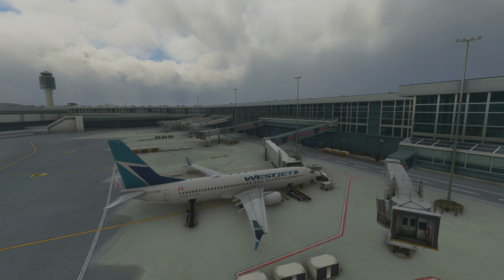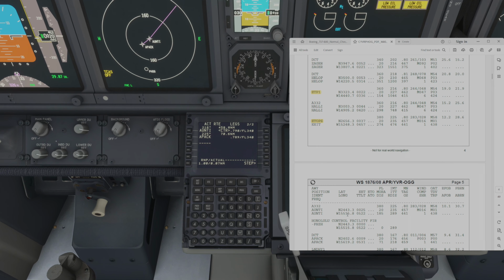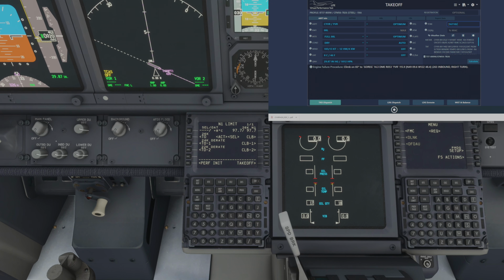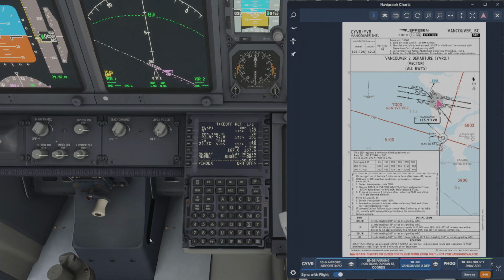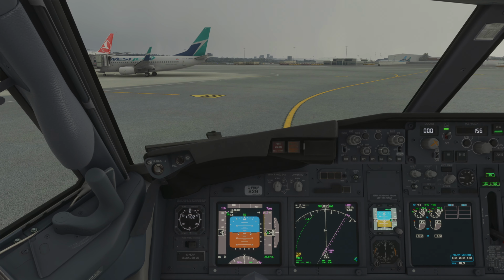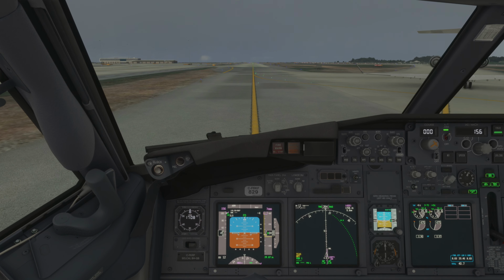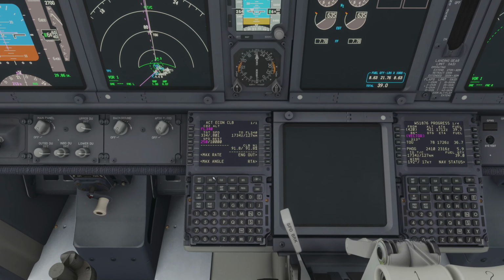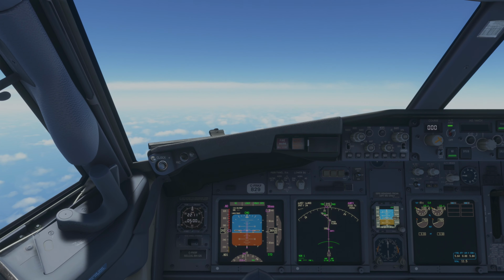MSFS / WJA1876 B738 / CYVR-PHOG / ETOPS / Departure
ETOPS flight across the Pacific. Departure video.

00:00 Preflight
02:55 ETOPS Set up
12:30 Departure Briefing
27:20 Taxi
35:10 Takeoff
40:57 Climb
41:36 ETOPS Entry
44:48 ETOPS Exit